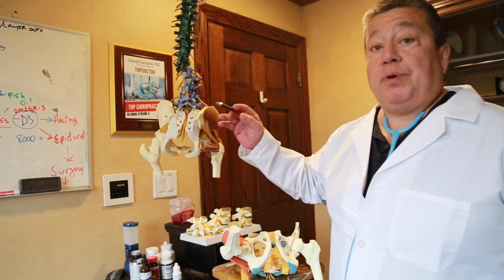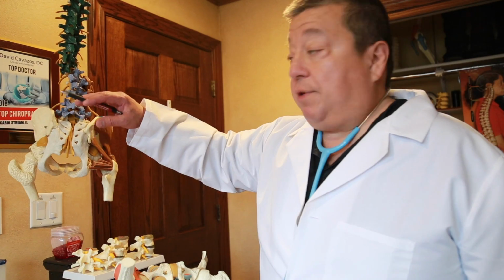The most common cause of low back pain in Roselle and Schaumburg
Dr. David Cavazos DC serving Carol Stream West Chicago Glendale Heights Bloomingdale Roselle Schaumburg Streamwood Villa Park Bartlett Wayne Addison Glen Ellyn Wheaton Roselle Itasca Wood Dale Franklin Park Aurora St Charles